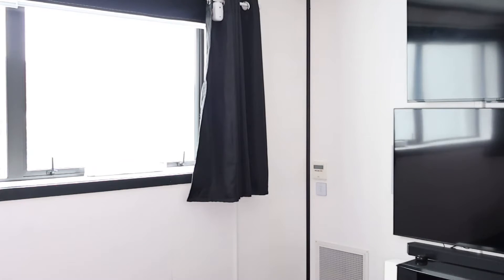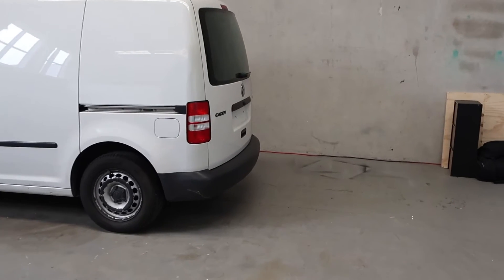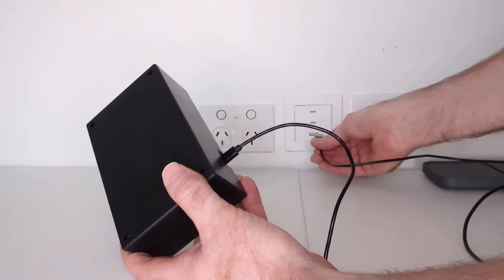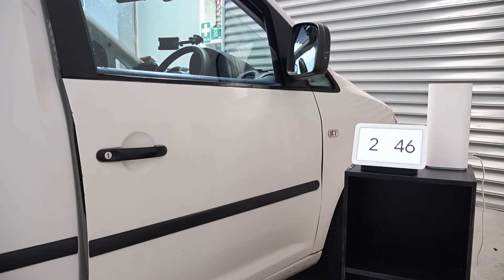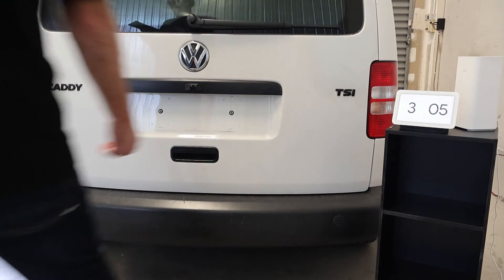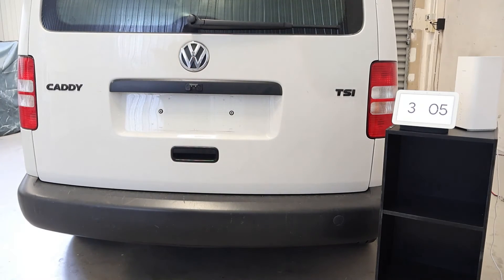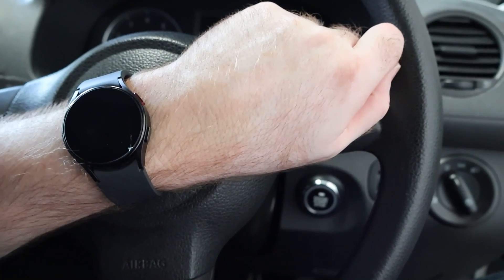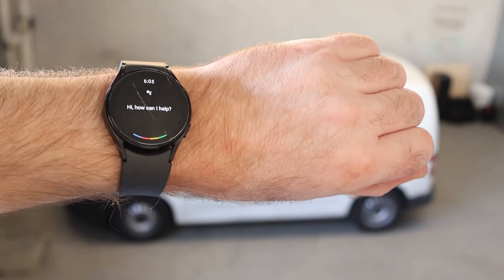Google LOCKS and STARTS my Car?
Have you ever wanted to be able to control your car using your Smart Home with Google Assistant? Me to! Google will now Lock, Unlock and Start the Engine of my Car all from inside my Smart Home and it can also be controlled using my Smart Watch. This is my Google controlled Smart Car project which i have finally completed have several months of work. My Smart Home can finally control my car. ENJOY!